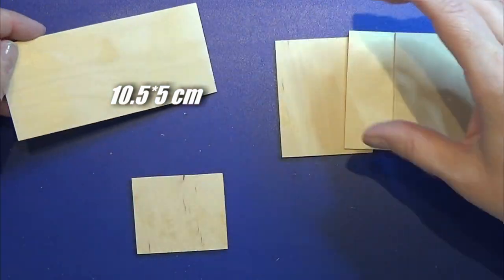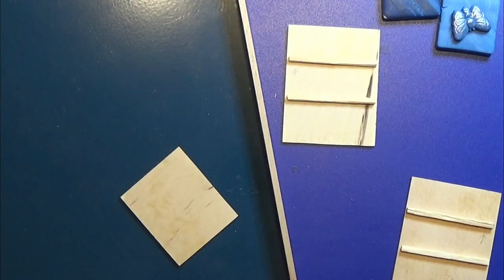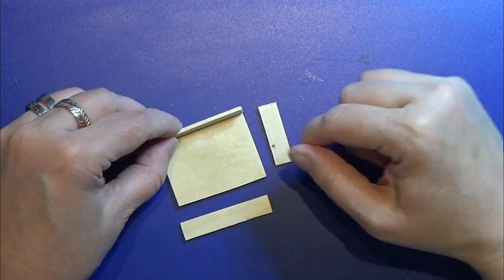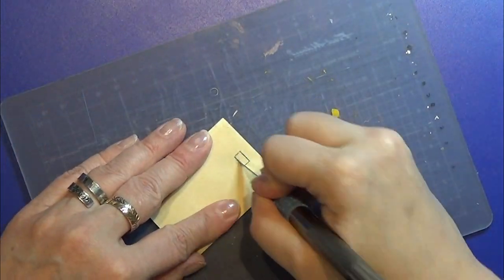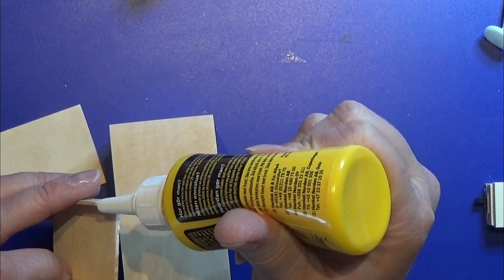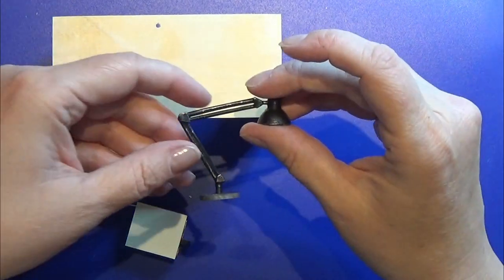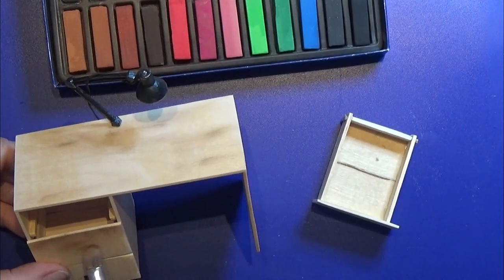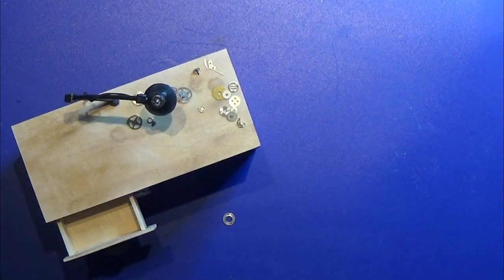Miniature - Work Table With Light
So here is the first furniture for "The Watchmans Den" in 1:12
With a working lamp.

The background music is: Dan O'Connor - Love letters